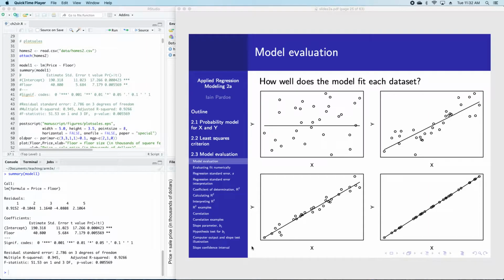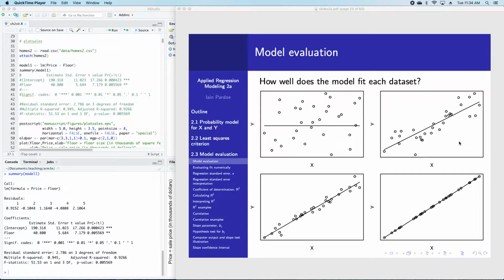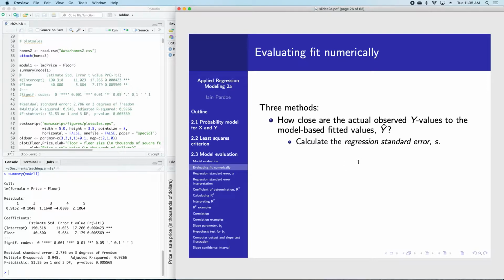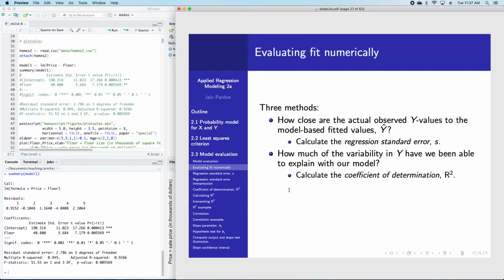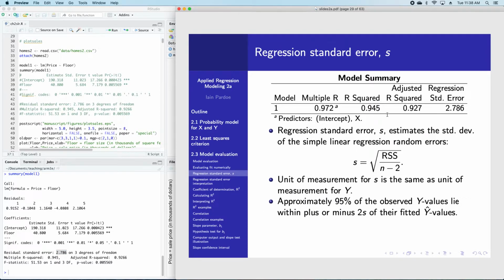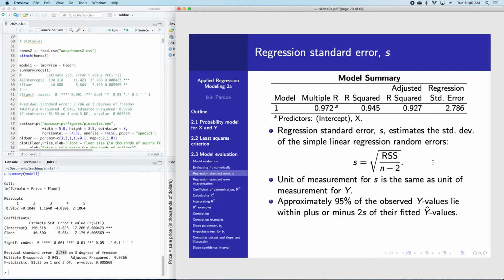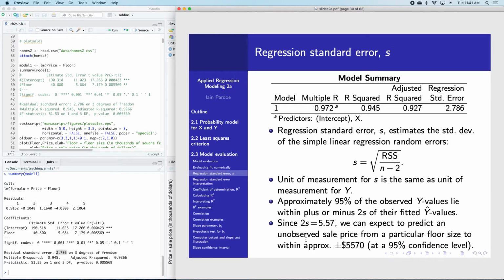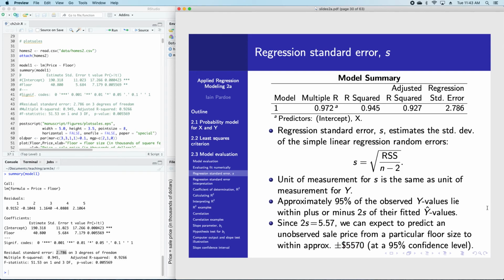Applied Regression Modeling 2.3a: Simple linear regression standard error